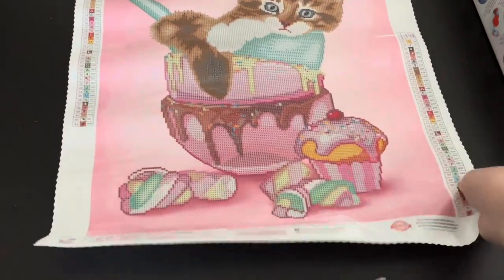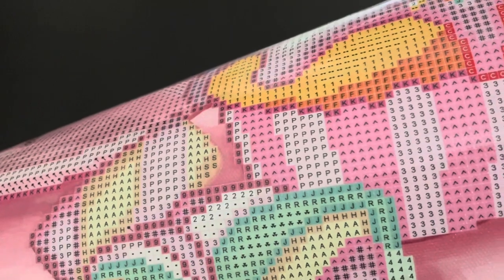Unboxing - Diamond Art Club - Maine Coon & Cupcake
Diamond Painting: Maine Coon & Cupcake - Maryline Cazenave - Diamond Art Club

Let me know what I should work on next ✨

🌸Snail Mail: Bethany Kristen / 100 North Grape Street / Box 37/ Medford, OR. 97501

♥️Support Me♥️
🌸Amazon Wish List